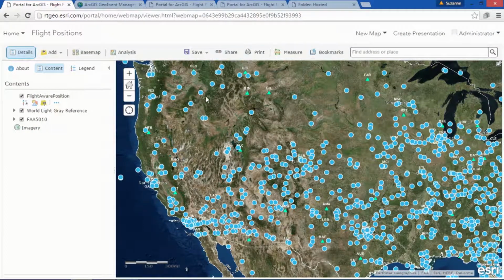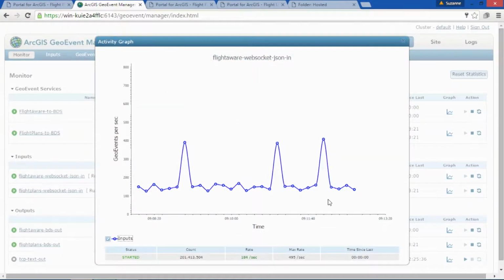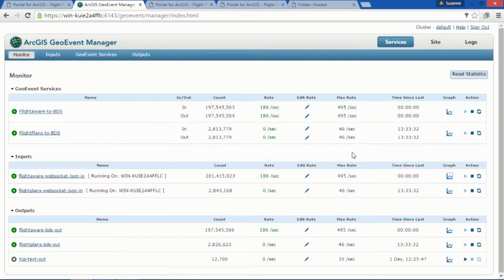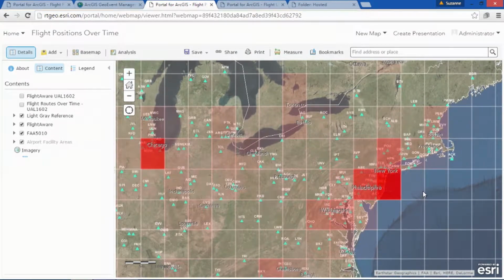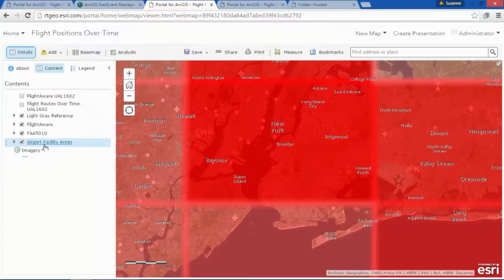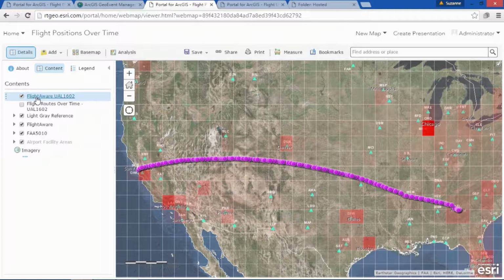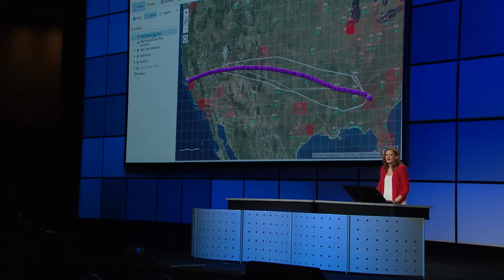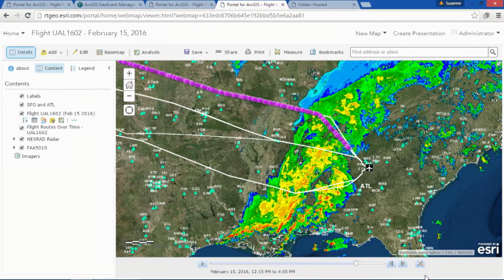Esri 2016 FedGIS Plenary: ArcGIS GeoEvent Extension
Listen as Suzanne Foss explains how ArcGIS GeoEvent Extension version 10.4 will allow users to store big data, which will help users to work at the speed of their data.